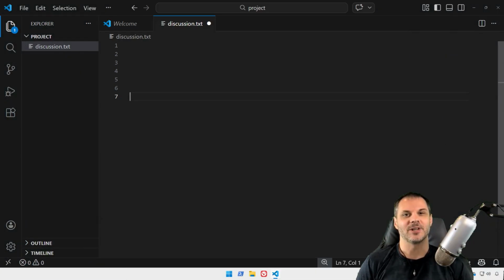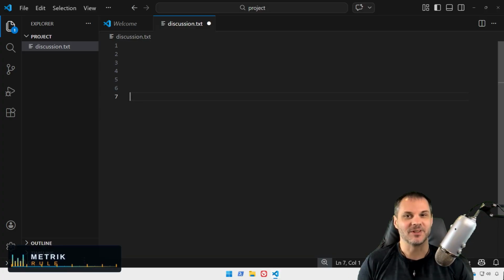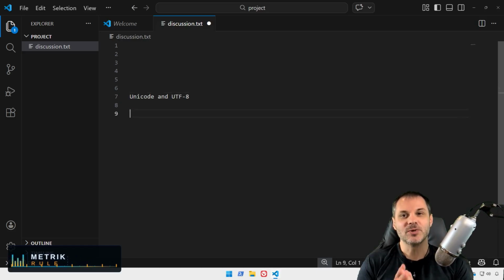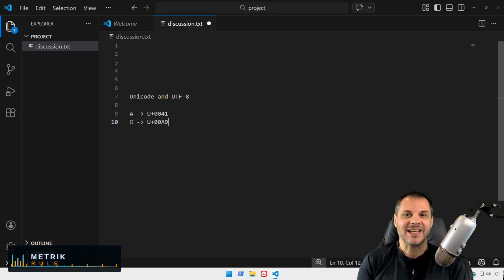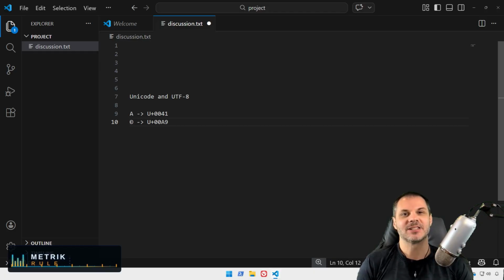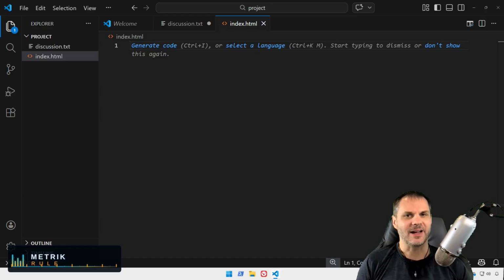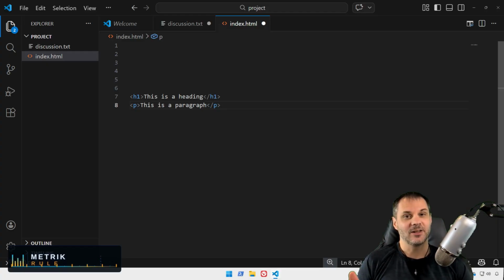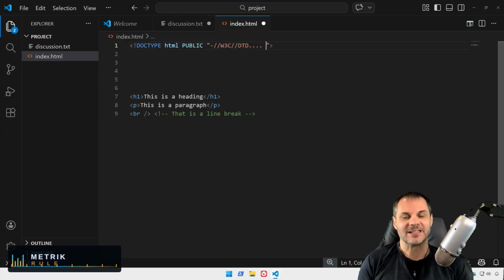HTML Encoding: From ASCII to UTF-8 and HTML5 | Metrik Rule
Before you can build a webpage, it helps to know where HTML comes from. This video covers the history of character encoding — from ASCII's 128 characters to Unicode and UTF-8 — and how that history shaped the HTML we write today.

  We also look at how HTML tags and elements are structured, what XHTML tried to do and why it didn't stick, and how HTML5 landed on the simpler, more forgiving approach we use now.

  Understanding this foundation makes everything else in HTML easier to read and reason about.